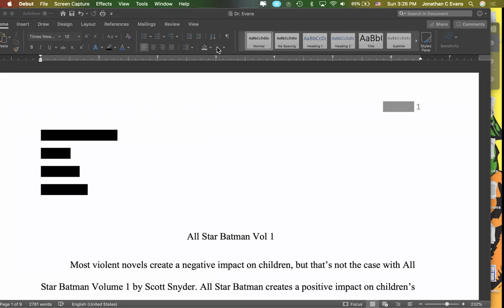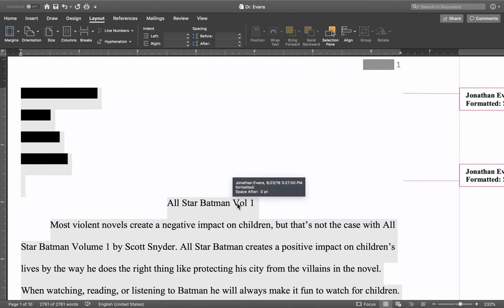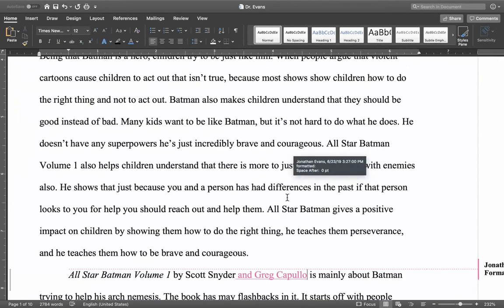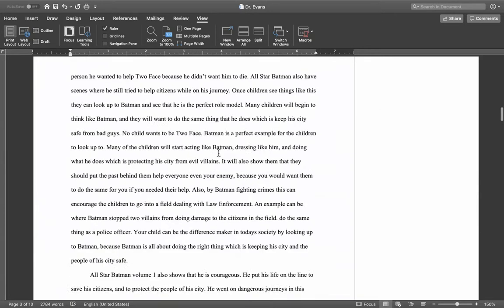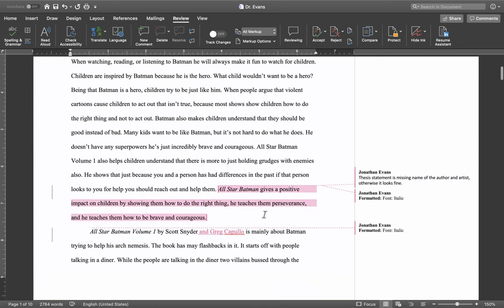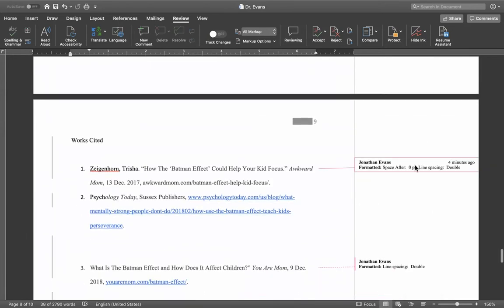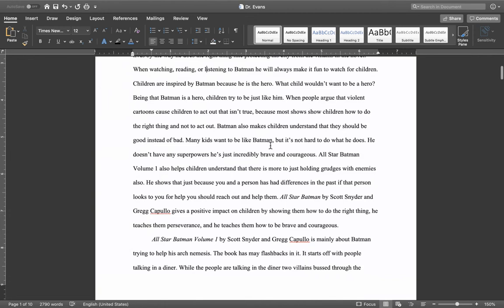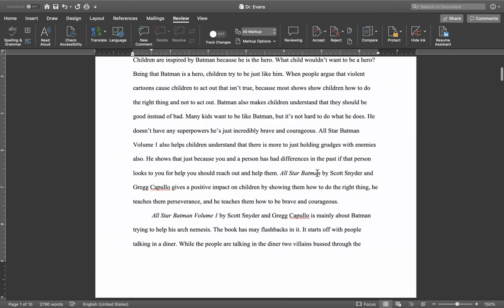Summer 2019 Using Track Changes and Commenting in MS Word Lecture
Using Track Changes and Comments on papers and how to remove them afterward via MS Word.